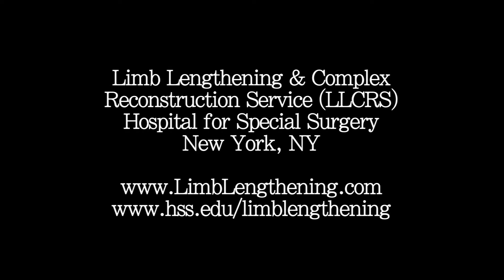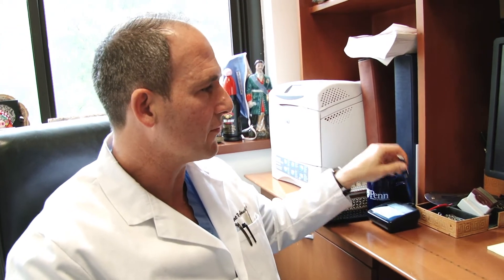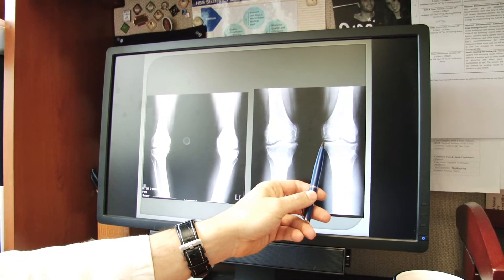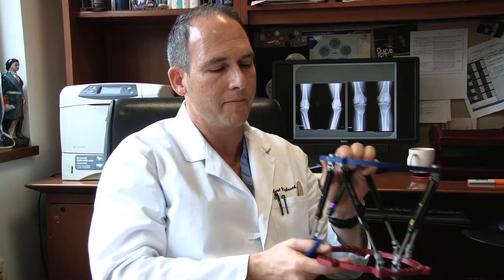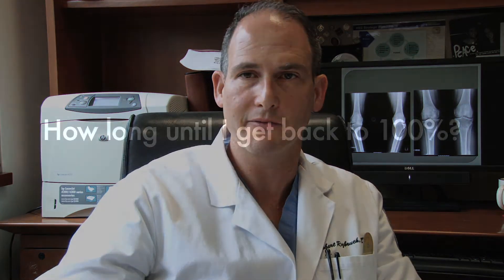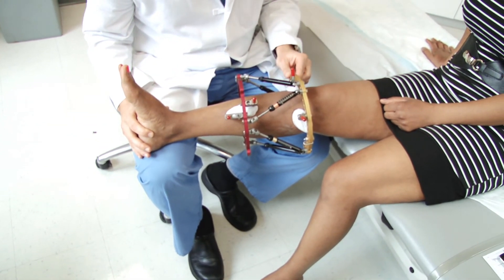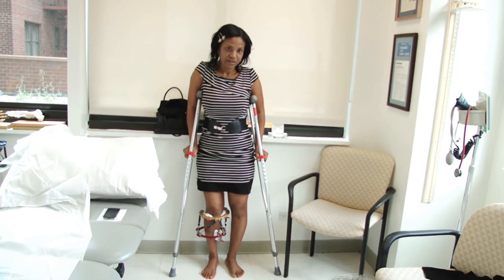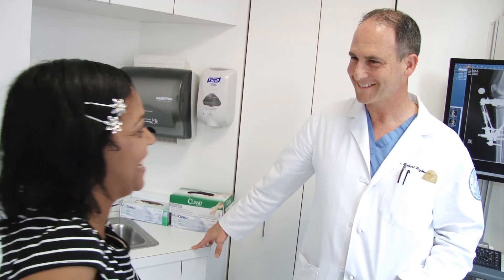LIMB LENGTHENING & DEFORMITY CORRECTION with EX-FIX: Patient Education - Dr. S. Robert Rozbruch